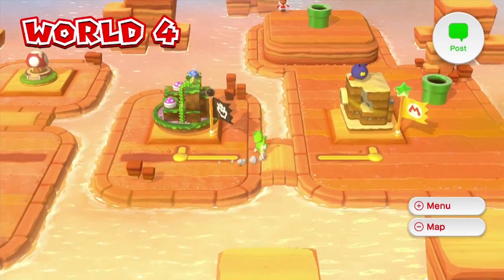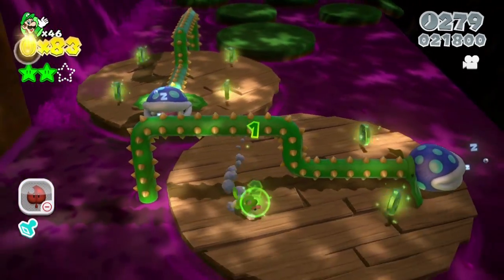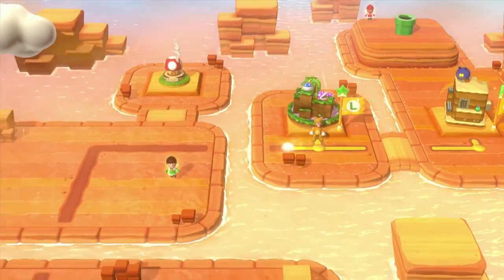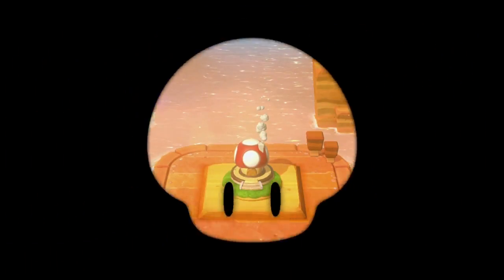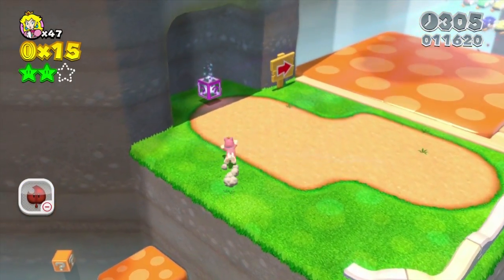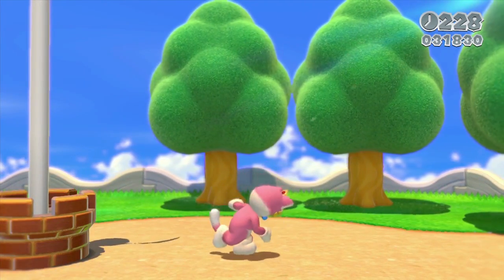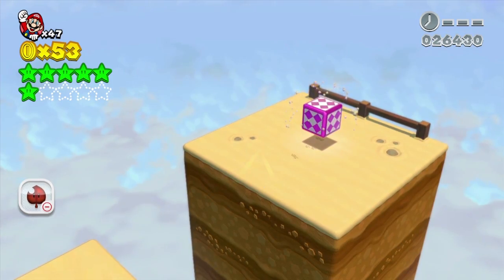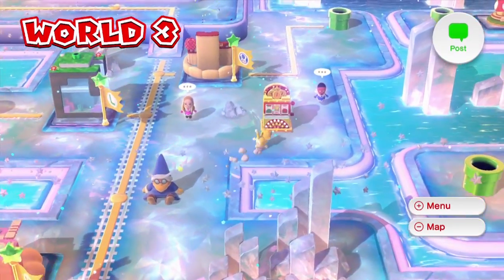Super Mario 3D World - Mad Dash! | PART 8 | ScykohPlays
We take a good chunk out of world 4 and show off that elusive 4-2 secret pipe!